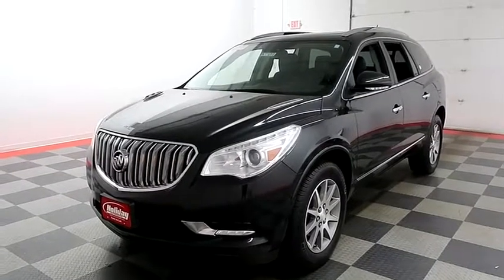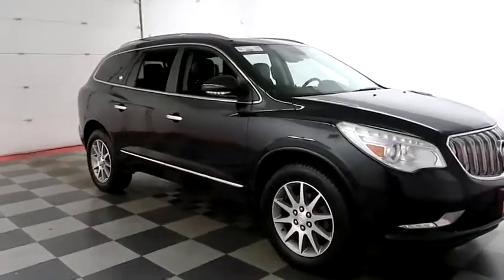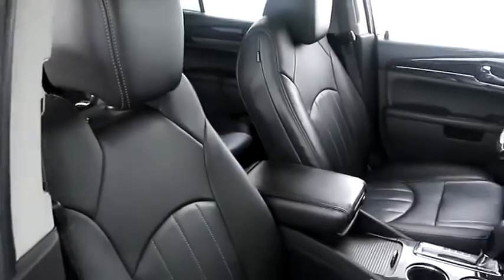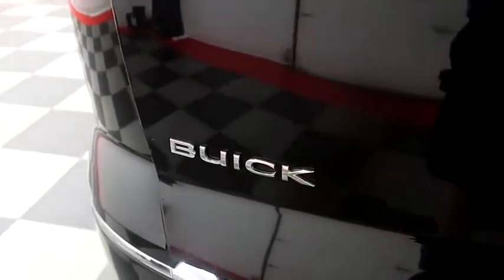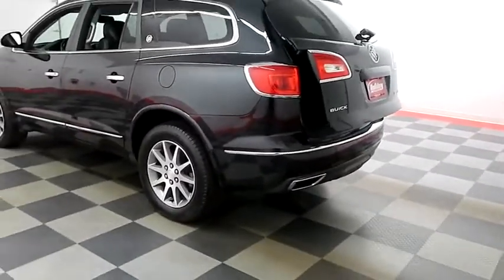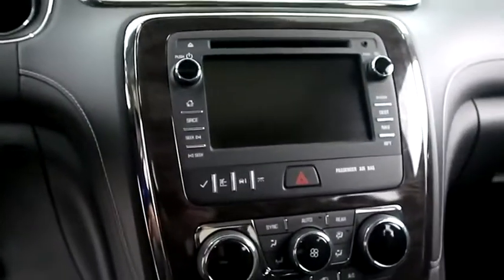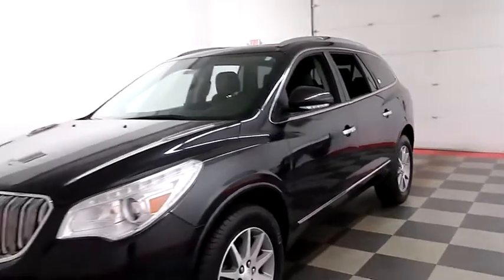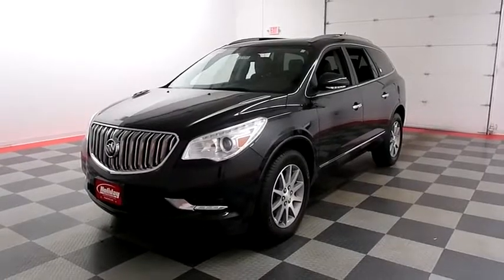2015 Buick Enclave A7589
2015 BUICK ENCLAVE Fond du Lac, WI
Stock# A7589

Holiday Automotive
321 N Rolling Meadows Dr. Highway 41 and Highway 23

3.6L V6, Enclave Leather, SUV, 6-Spd Auto, FWD, One Owner, Clean Title History, Navigation System, Rear View Camera, Moonroof, Remote Vehicle Start, Bose Performance-Enhanced Audio, 7-Passenger Seating, Perforated Leather-Appointed Heated Front Bucket Seats, 2nd Row Bucket Seats, 3rd row seats split-bench, 19  x 7.5  Aluminum Wheels.